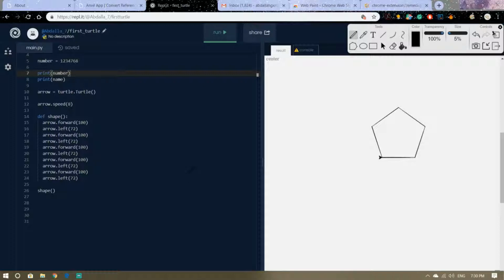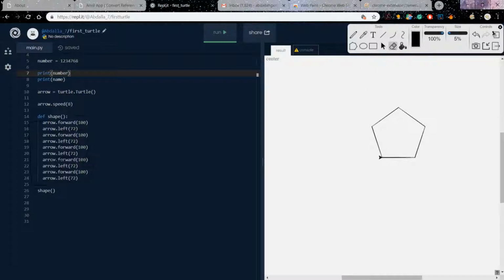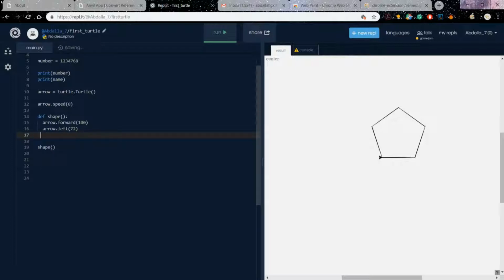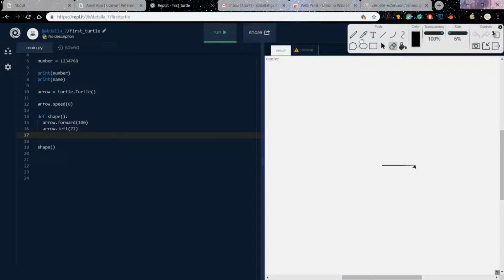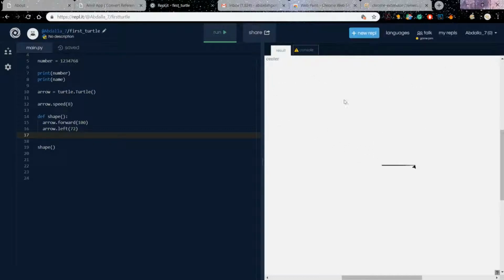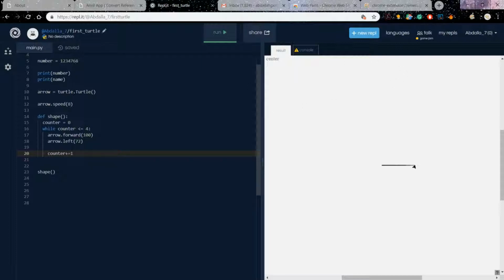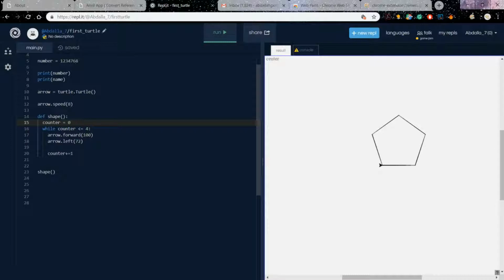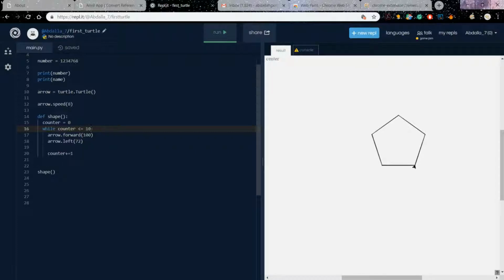Simplest way to learn programming fundamentals (python while loop)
In most computer programming languages, a while loop is a control flow statement that allows code to be executed repeatedly based on a given Boolean condition. The while loop can be thought of as a repeating if statement.
In this example, we used the while loop to avoid repeating a certain part of our code to draw a complete pentagon shape.
We used the counter to track the number of time we run the loop so that we could exit at the right time.
We exit the loop once the statement of keeping the counter at 4 is unfull filled.
Try to use my example to draw a square and share your code in the comments below.